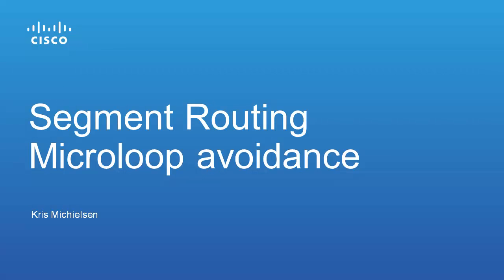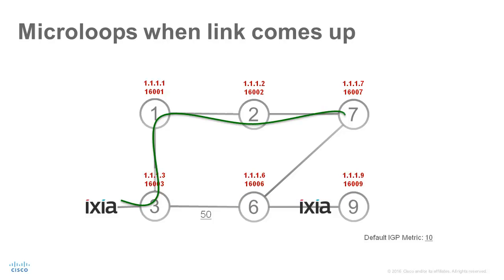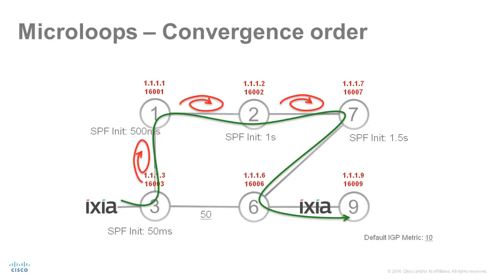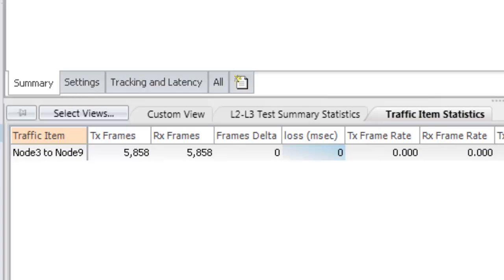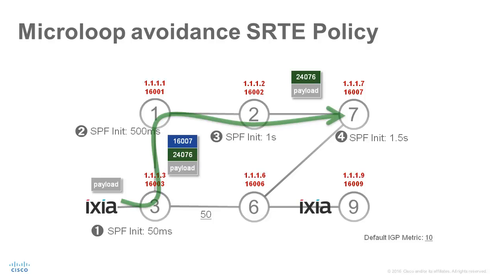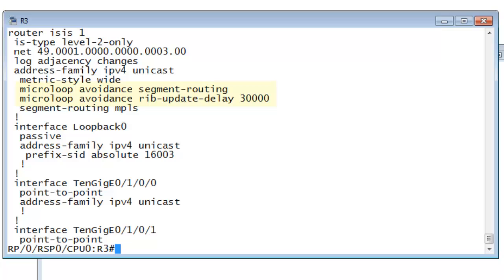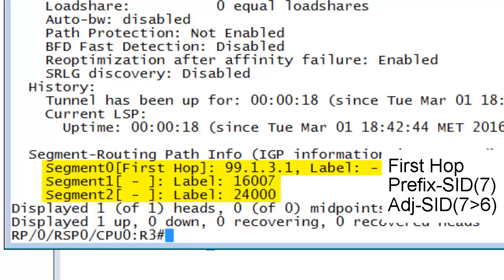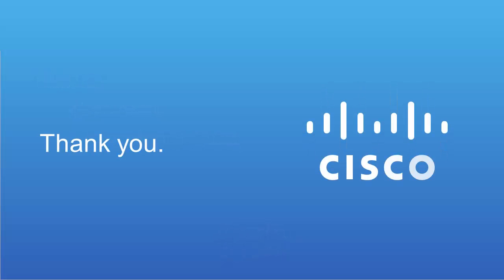Segment Routing Microloop Avoidance Demo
Microloops are transient packet loops that occur in the network following a topology change. They are caused by the non-simultaneous convergence of different nodes in the network and result in packet loss, jitter, out-of-order packets. The traffic steering capabilities of Segment Routing allow to prevent such microloops to occur for link down, link up and metric change events. The Microloop Avoidance functionality detects if microloops are possible following a topology change. If microloops could occur, then it steers the traffic on the final post-convergence path through the network, but on a path that is guaranteed loopfree thanks to the Segment Routing steering. The regular forwarding entries are updated when no more microloops are possible. Microloop Avoidance functionality is simple to deploy in the Segment Routing enabled network. It is a local behaviour based on the regular routing protocol database and computations, no additional signalling is required.